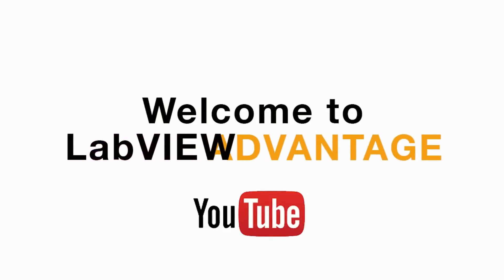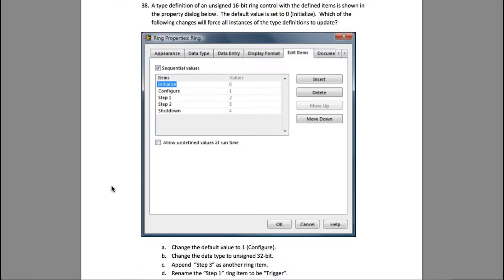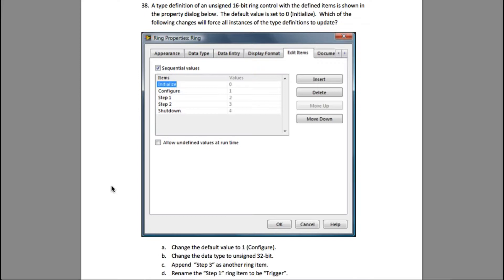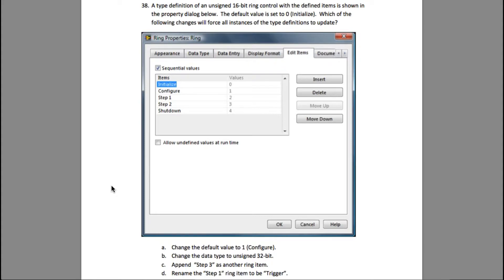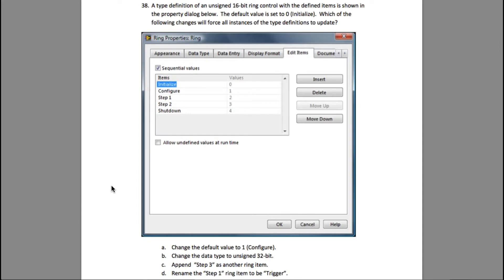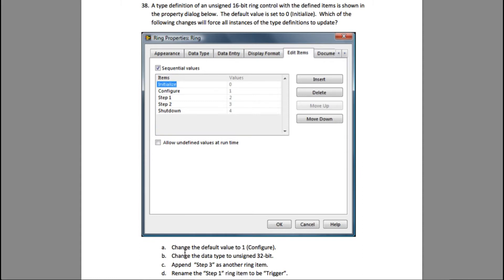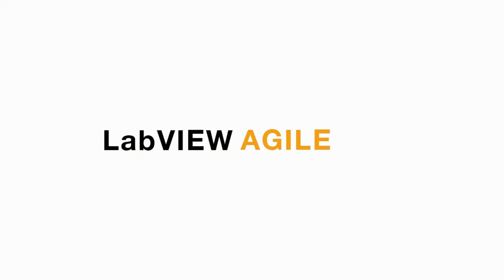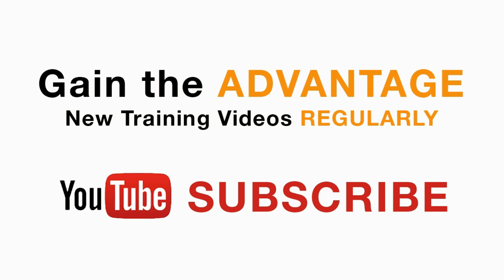LabVIEW CLD R 38 Ring Control